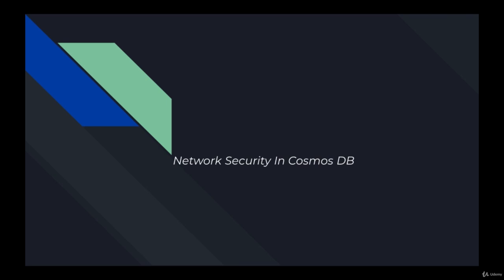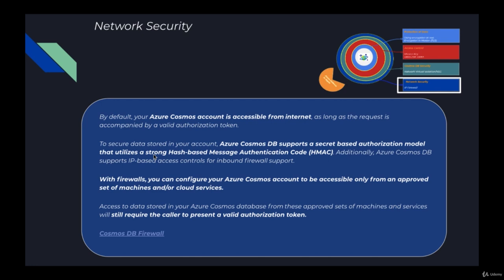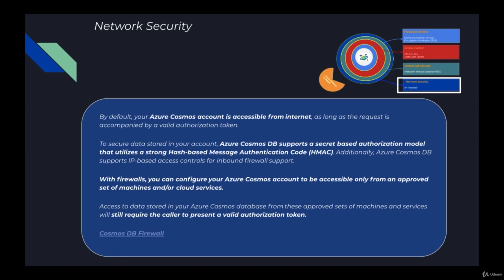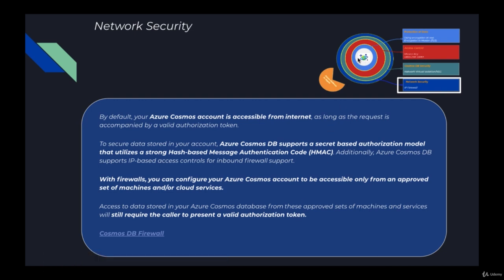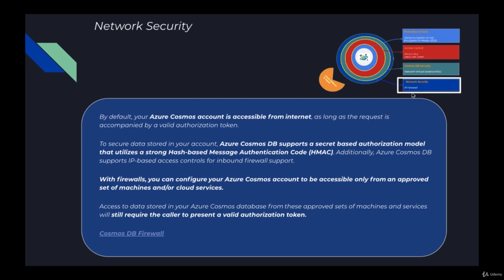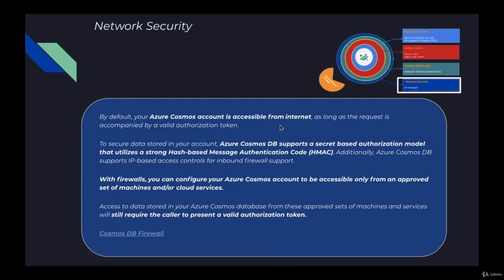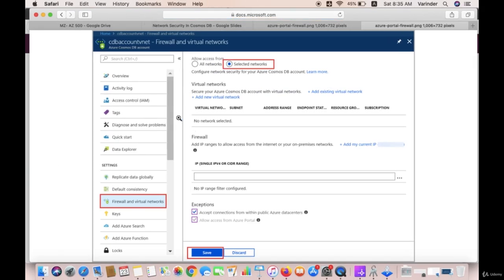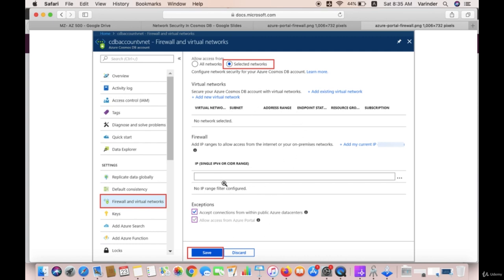Network Security using IP firewall in Cosmos DB - Lecture 82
🌐 AZ-500: Network Security Using IP Firewall in Cosmos DB 🔒

Learn how to secure your Azure Cosmos DB with IP firewall settings and ensure robust network protection. This video is your ultimate guide to understanding and implementing network security best practices in Cosmos DB while preparing for the AZ-500 certification exam.

✅ What You’ll Learn:
1️⃣ Introduction to Cosmos DB Network Security:

Importance of securing your database with IP firewall rules.
How IP firewalls prevent unauthorized access.
2️⃣ Configuring IP Firewall Rules in Cosmos DB:

Step-by-step guide to setting up IP-based access control.
Allowing or blocking specific IP addresses or ranges.
3️⃣ Advanced Security with HMAC Authentication:

Using HMAC (Hash-Based Message Authentication Code) for secure API access.
Ensuring secure data transmission with HMAC signatures.
4️⃣ Best Practices for Network Security in Cosmos DB:

Integrating IP firewall with Virtual Network (VNet) and Private Endpoints.
Regularly reviewing and updating firewall rules.
Combining IP firewall with other security features like RBAC and Encryption.
🌟 Why Watch?

Gain critical insights into Azure Cosmos DB network security.
Master skills for the AZ-500 certification exam.
Protect your globally distributed databases from unauthorized access.

Azure security engineers and administrators
Cloud professionals managing Cosmos DB

🎥 🔥 Secure your Cosmos DB and ace the AZ-500 exam with confidence!